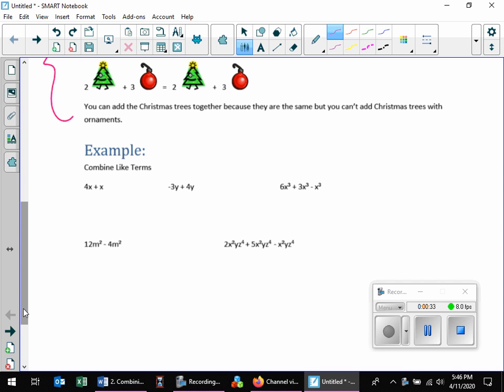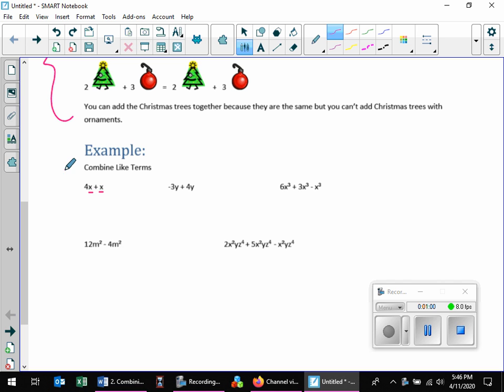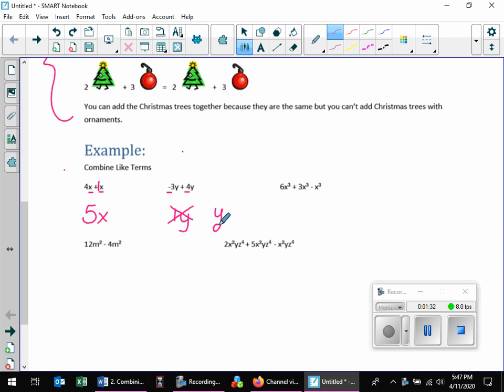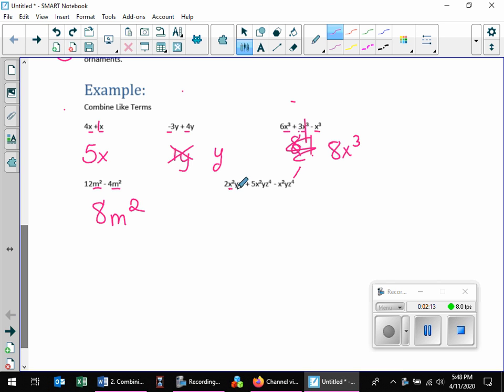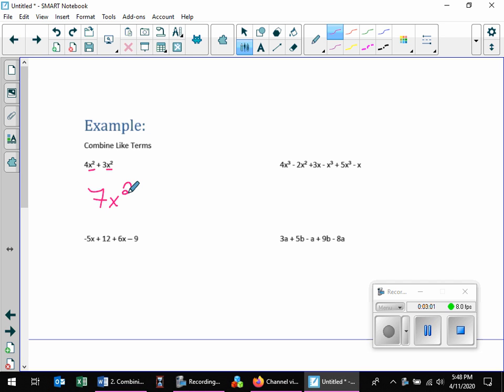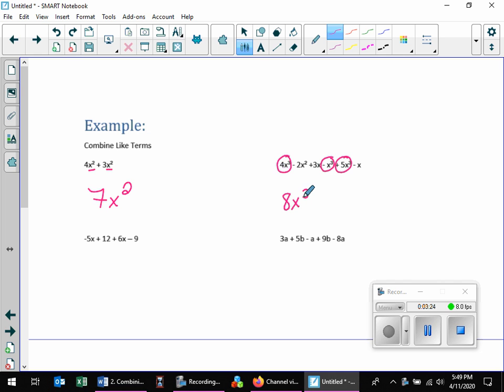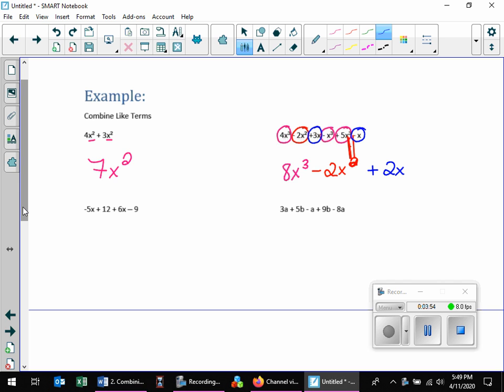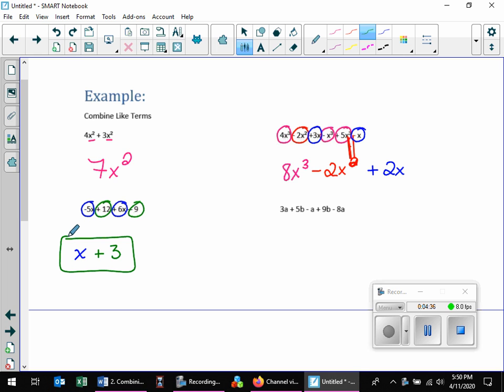2 Combing Like Terms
Combing like terms in polynomials